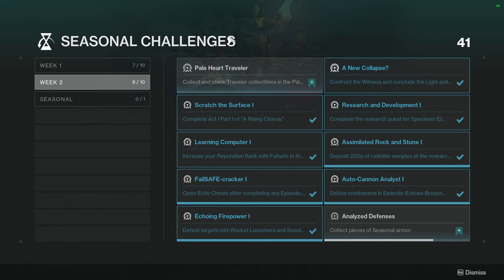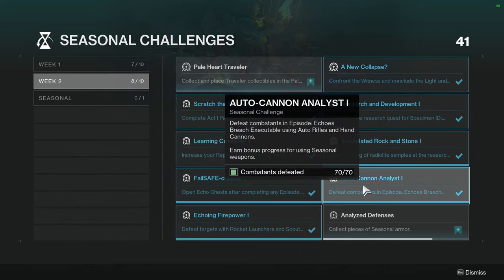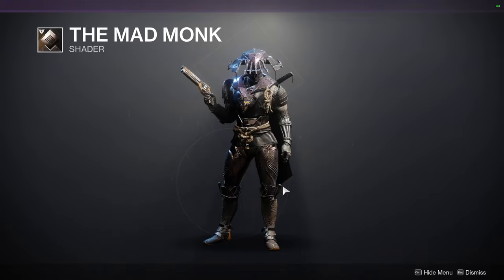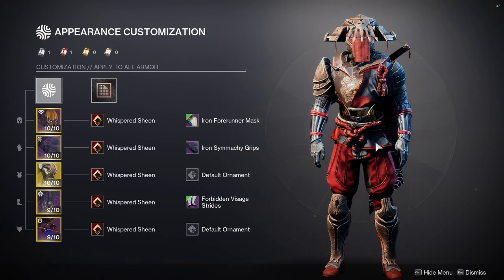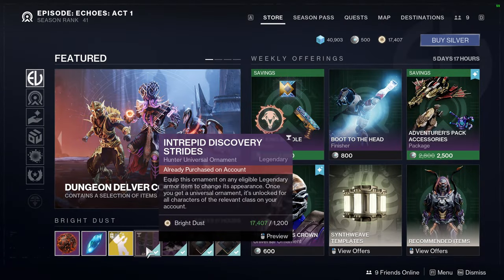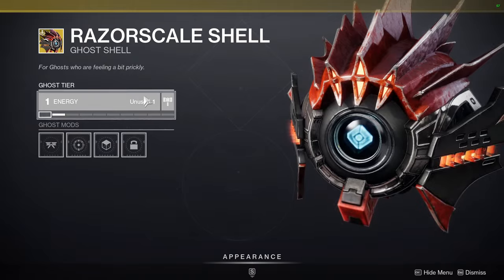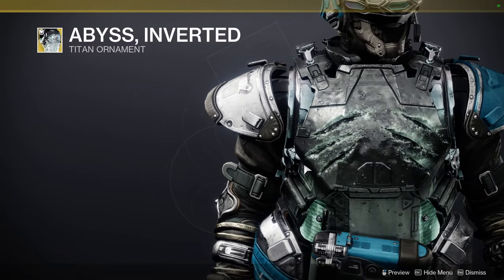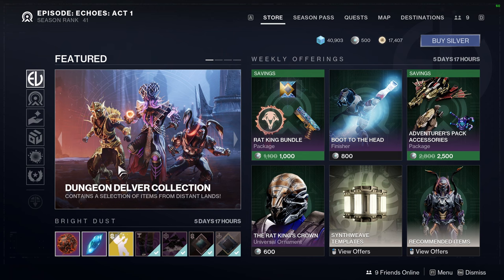Destiny 2: Weekly Challenges, Ada-1 and Eververse | Week 2 | Final Shape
Let me know what ya'll think pf the new episode/season beginning! I personally like it so far and can't wait how this new seasonal format works out!

00:00 Intro
00:15 Challenges
05:03 Ada-1
07:33 Fit of the video
09:40 Eververse
16:02 Outro